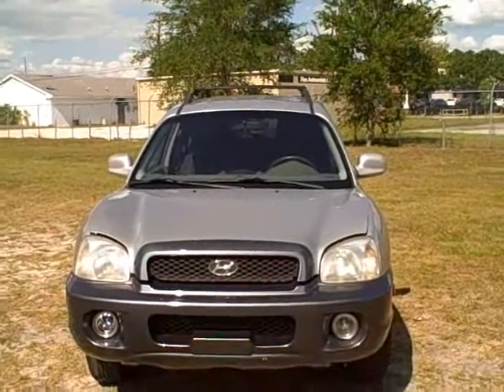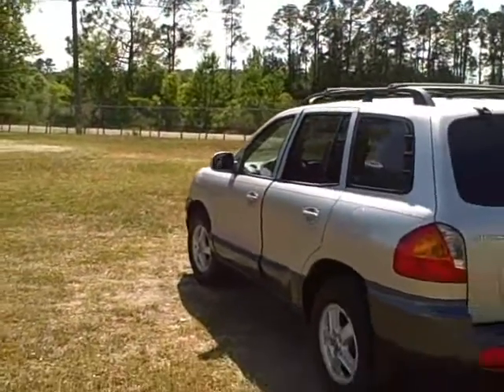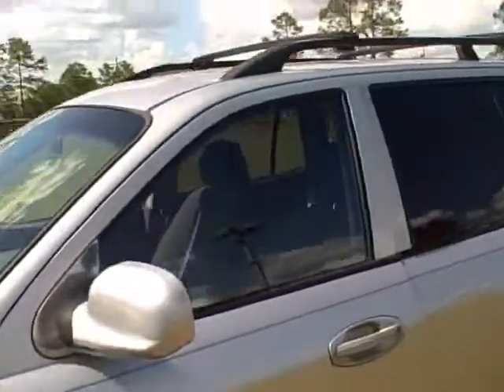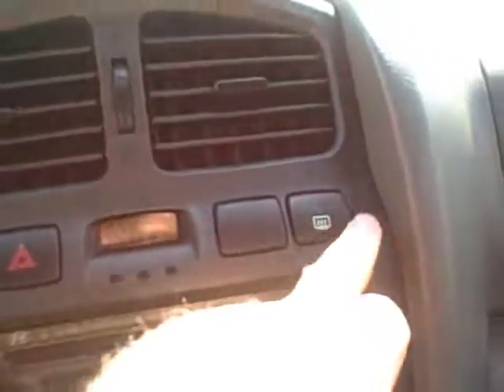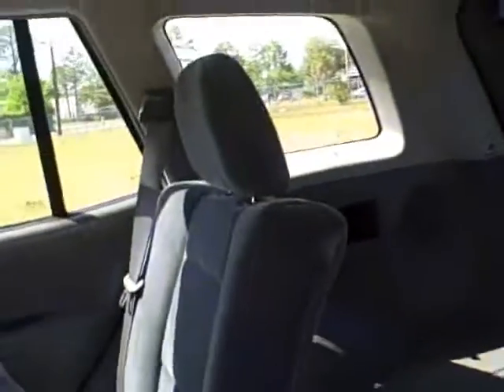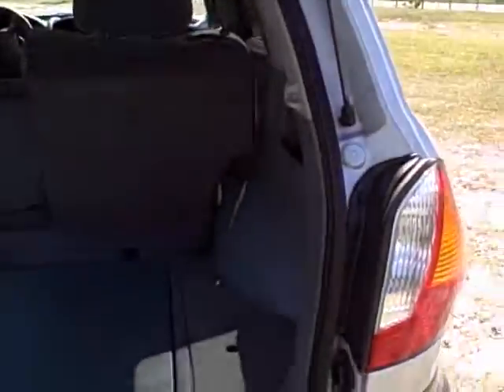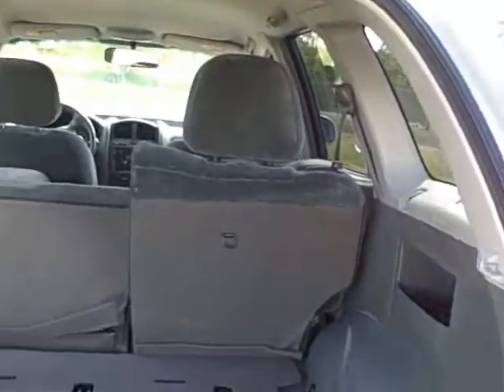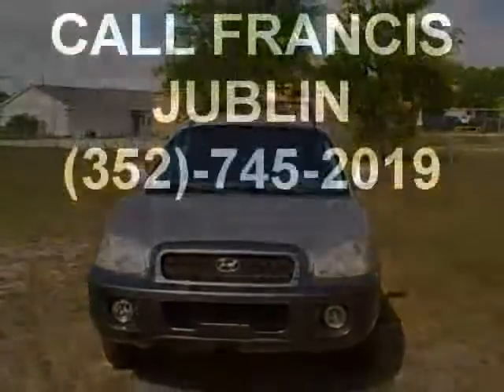Used car dealer Gainesville, Ocala fl.02 HUYNDAI SANTA FE V6 GLS CALL FRANCIS